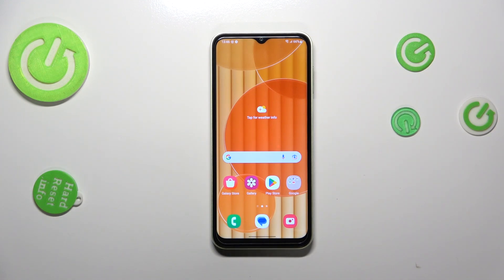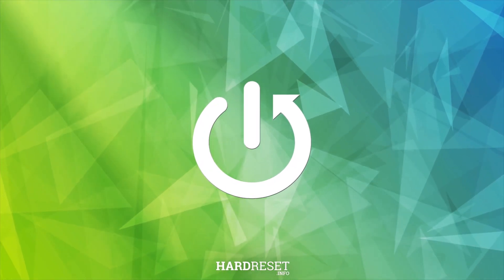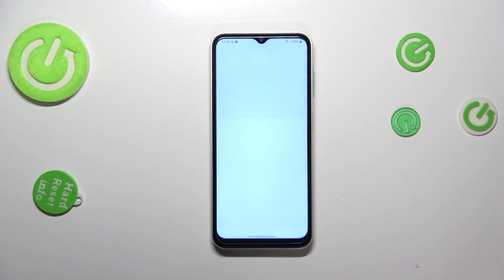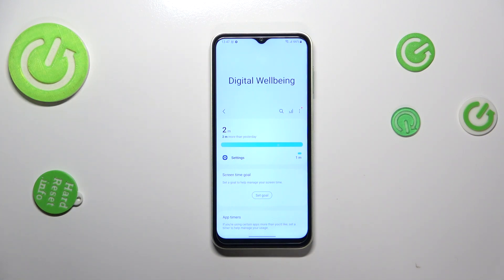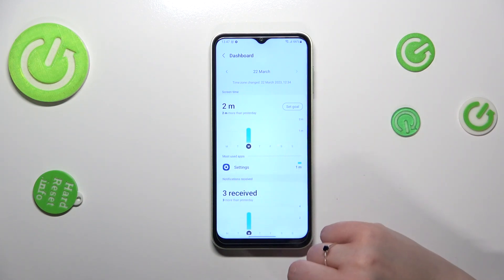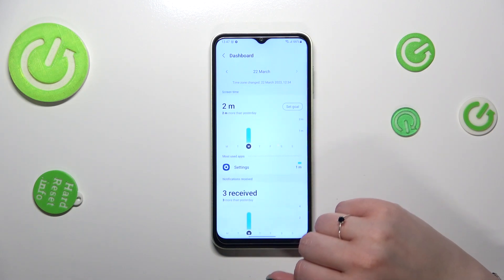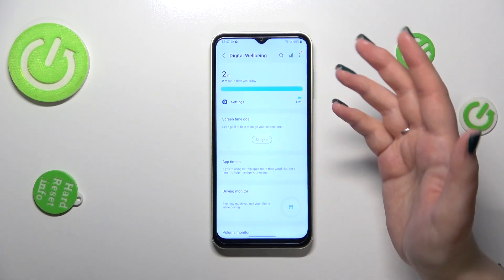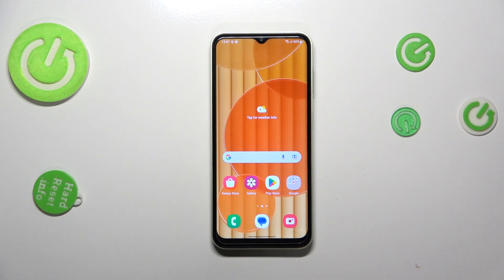Check Total Screen Time on SAMSUNG Galaxy M14 - Find Dashboard Section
Find out more info about SAMSUNG Galaxy M14 5G:
Hi! In this short tutorial, you can find out how to find the Dashboard section on your SAMSUNG device and check its Total Screen Time. All you have to do is to open the Digital Wellbeing section on your smartphone and check the presented analytics. We sincerely hope you enjoyed this video!

How to Check Screen Time on SAMSUNG Galaxy M14? How to check how much time I spend on SAMSUNG Galaxy M14? How to See Total Screen Time on SAMSUNG Galaxy M14? How to get access to the SAMSUNG Galaxy M14 Screen Settings?